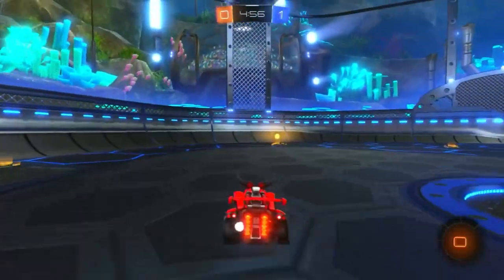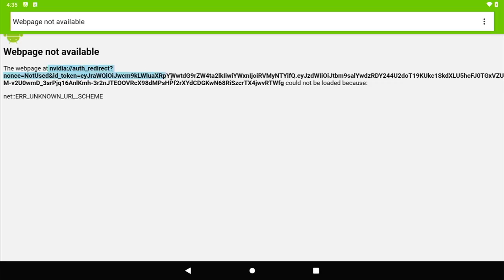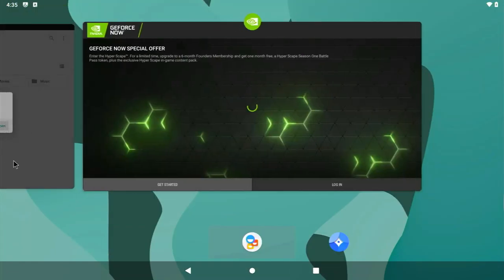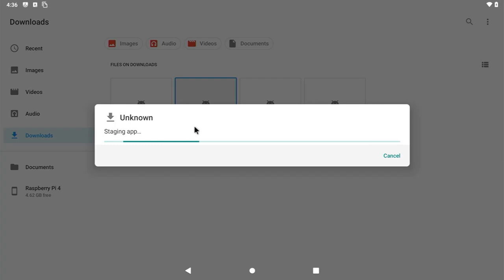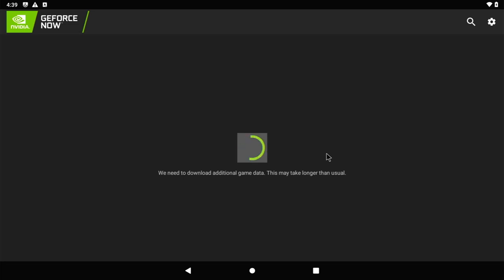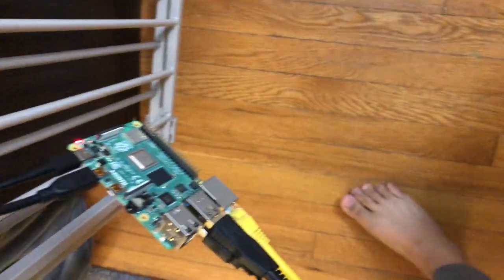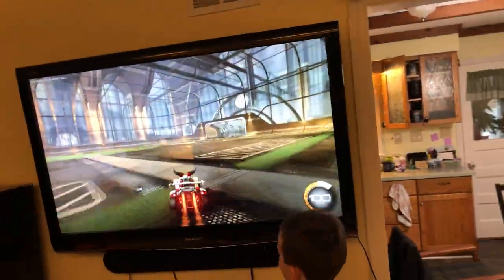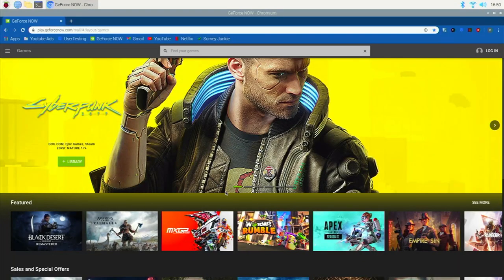GeForce Now Running on a RASPBERRY PI 4!